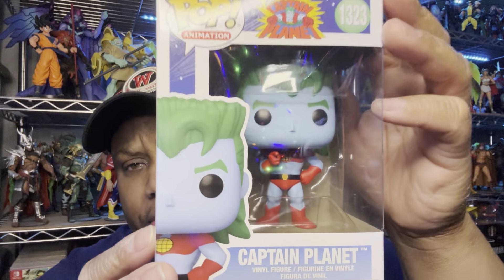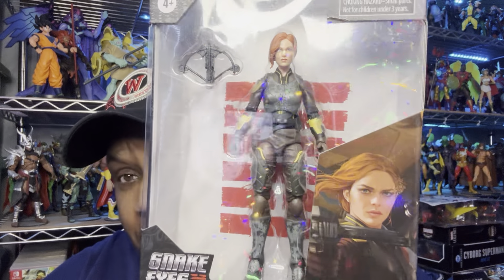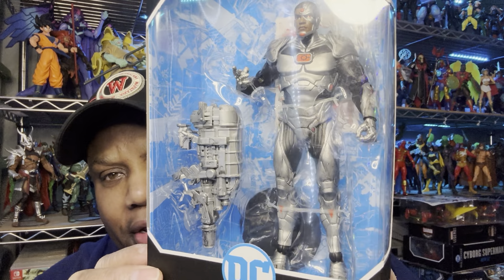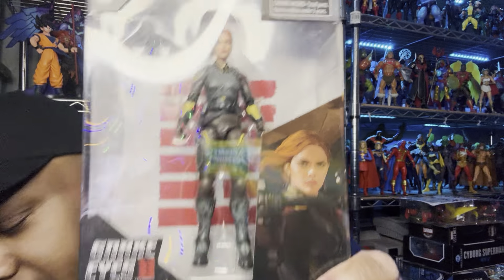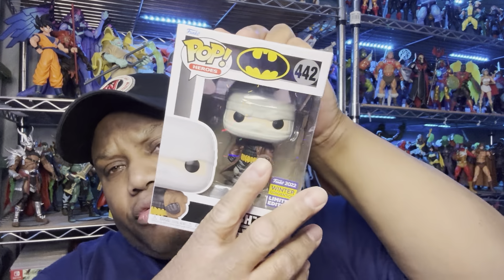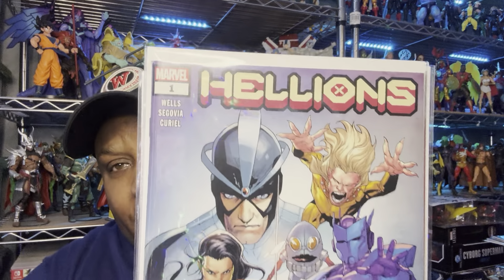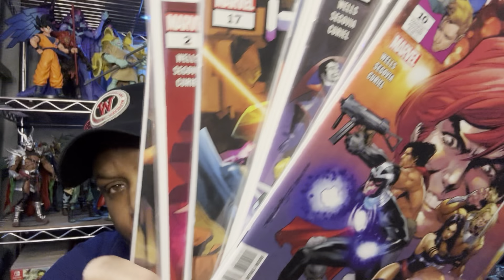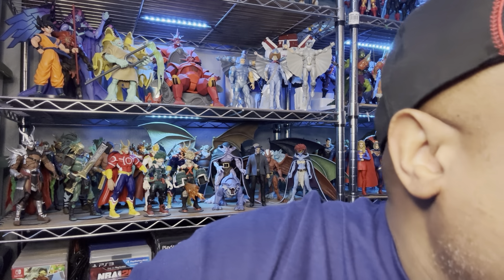What I Got In The Mail 11/20/24